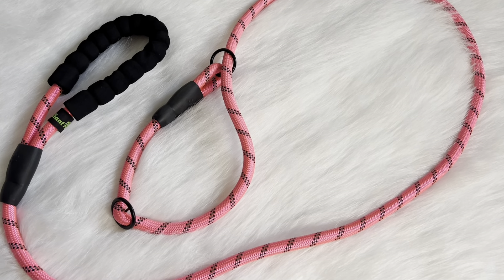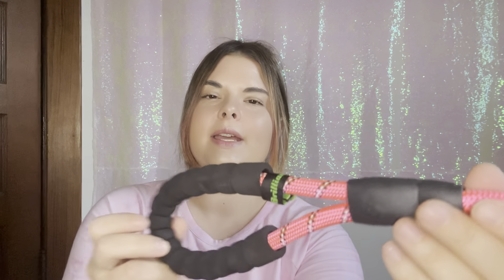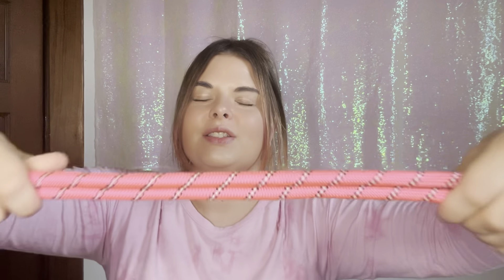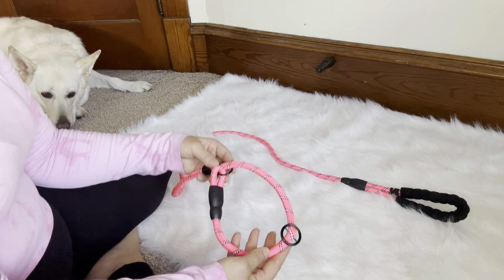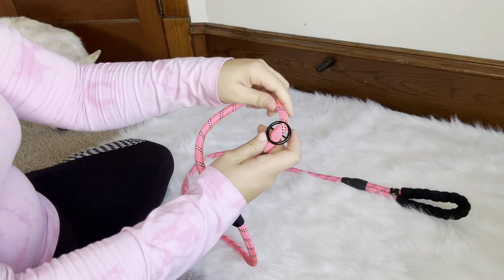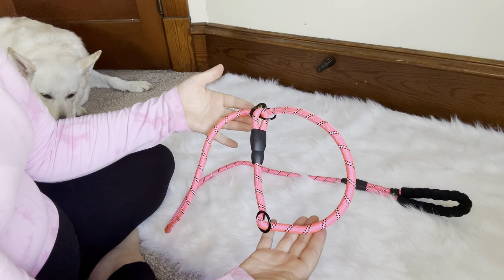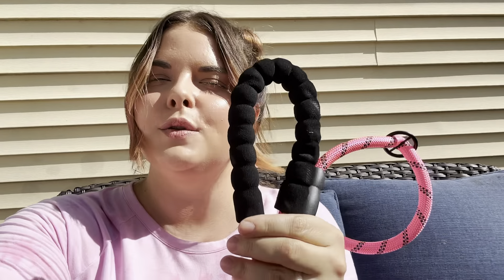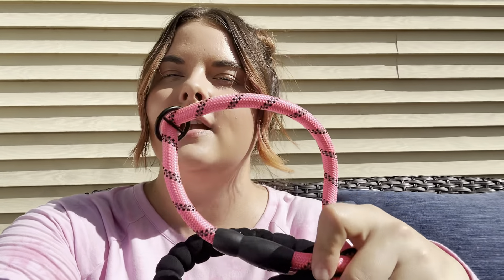The Best Slip Lead Dog Leash for Easy Walking and Training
Discover the top slip lead leash that makes walking and training your dog hassle-free! This 6ft nylon slip lead provides ultimate control and steering for dogs who pull or get distracted. The adjustable loop tightens gently around your dog's neck to prevent escapes, while the padded handle ensures comfort. The strong metal clasp keeps even energetic large breeds under control. Correct walking manners and reinforce obedience commands with this essential leash designed for focused dogs.

BRILLIANT | Custom Pet Products Supplier
39 Years Experience OEM Factory Of Custom Pet Collars/Leashes/Harnesses, Pet Toys & Pet ID Tags.
A manufacturer recognized by Porsche, Disney, Hello Kitty, LEXUS, and more.
What's app / Wechat ID: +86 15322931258